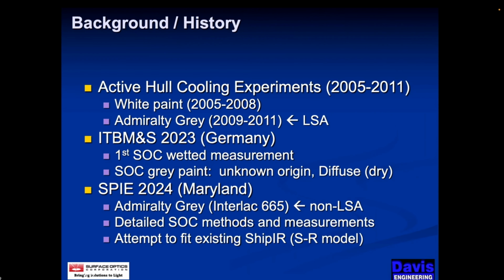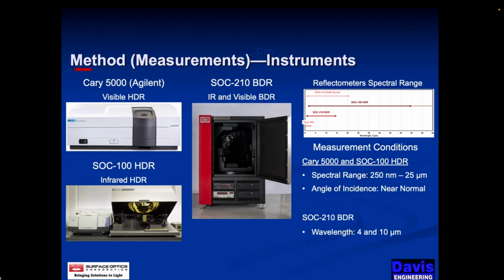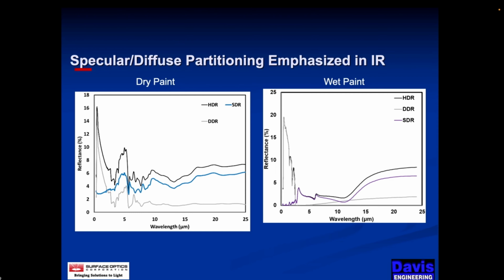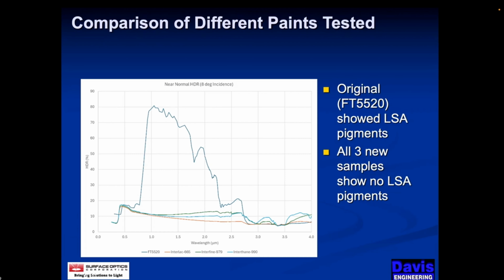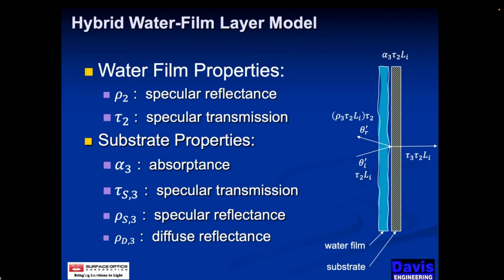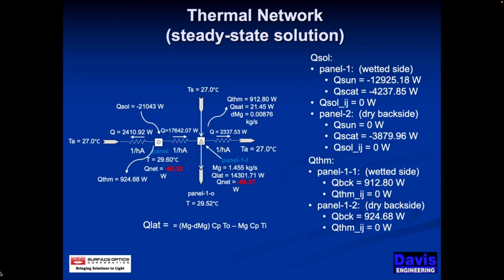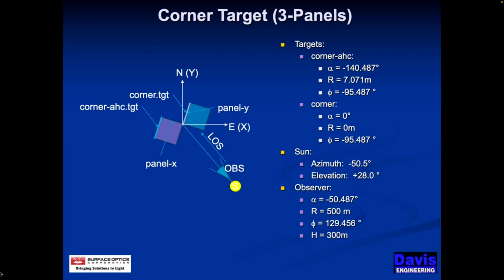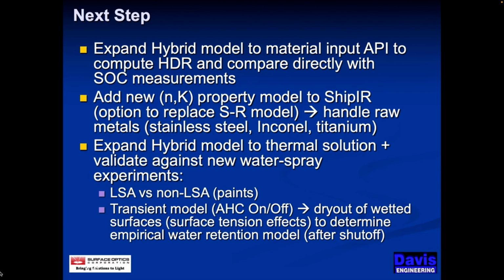Measuring and modeling of wetted surfaces 2 0